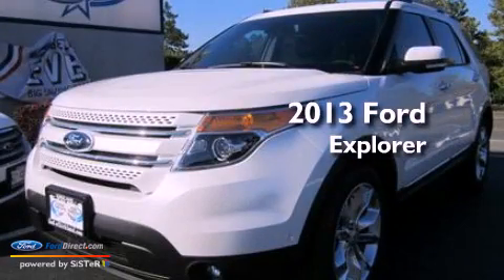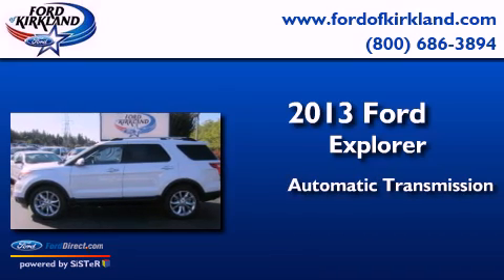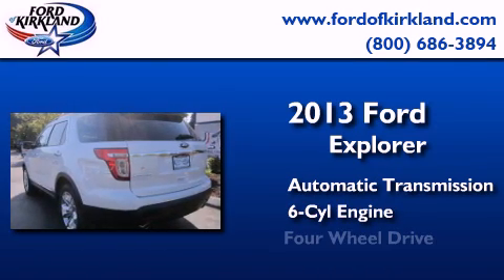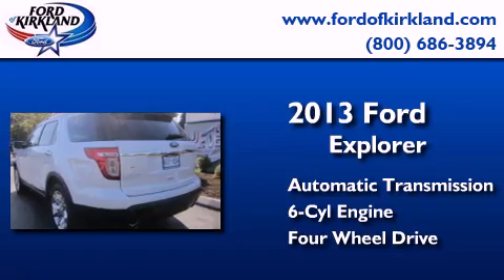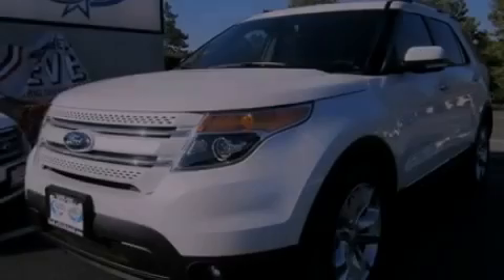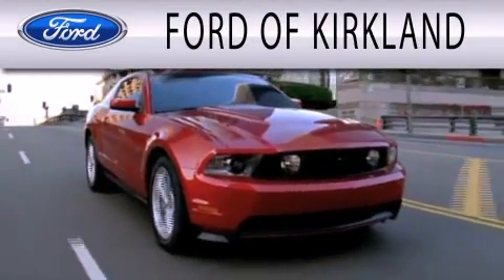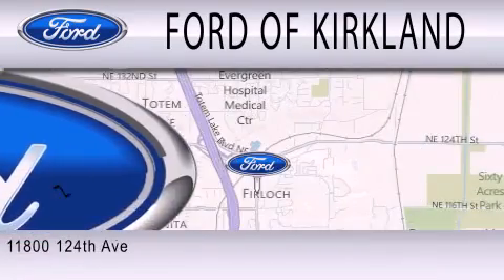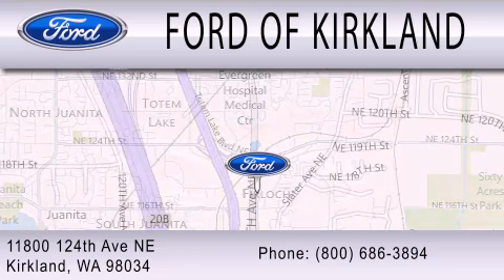2013 FORD EXPLORER Kirkland WA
Year : 2013
 Make : FORD
 Model : EXPLORER
 Engine : 3.5L V6 24V MPFI DOHC FLEXIBLE FUEL
 Trans . : 6-SPEED AUTOMATIC
 Exterior : WHITE PLATINUM METALLIC
 Miles : 1
 Interior : CHARCOAL BLACK
 Stock : B15373